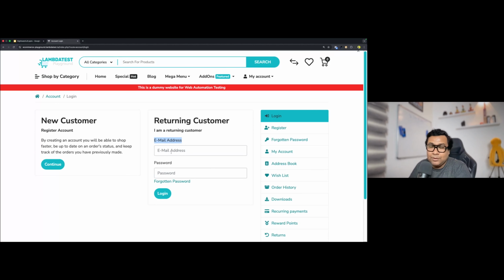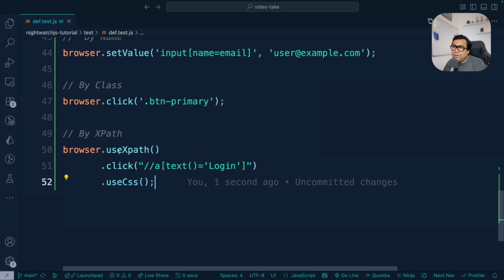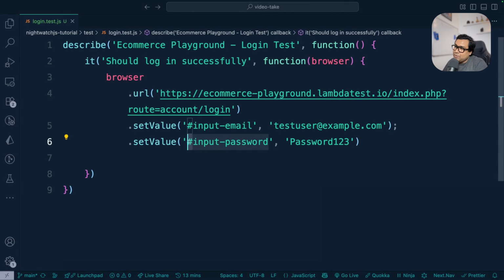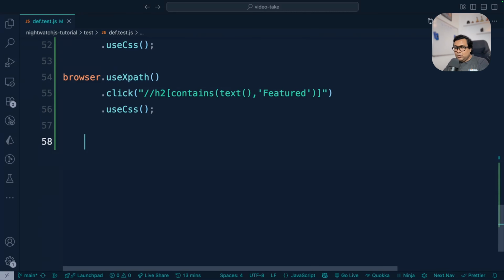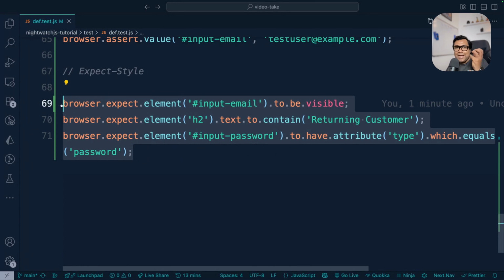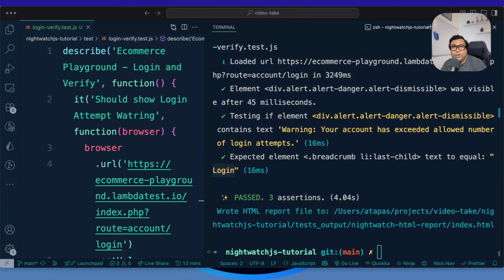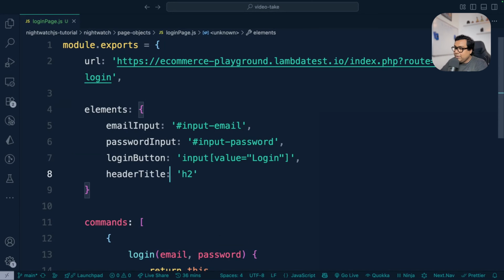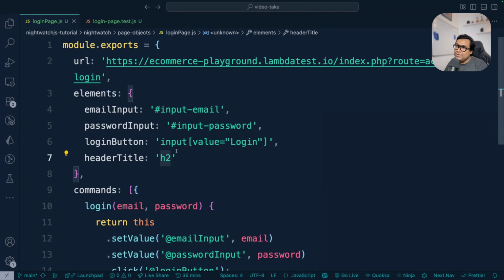NightwatchJS Tutorial: Master Locators, Assertions & Page Objects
Did you know that 80% of flaky tests come from poor locators, unstable selectors, hidden elements, and DOM changes. In this NightwatchJS tutorial, we will learn how to fix that once and for all.

In the fifth part of our Nightwatch.js tutorial series, 𝐓𝐚𝐩𝐚𝐬 𝐀𝐝𝐡𝐢𝐤𝐚𝐫𝐲 walks you through how NightwatchJS finds elements, how to structure rock-solid locators, how to write powerful assertions, and how to create clean, reusable Page Objects that make your test automation scalable and maintainable.

If you want to reduce flakiness, speed up debugging, and write reliable End-to-End tests, this is the session you cannot skip.

𝐕𝐢𝐝𝐞𝐨 𝐂𝐡𝐚𝐩𝐭𝐞𝐫𝐬 👀
00:00 Introduction
00:44 What are Locators?
01:56  Locator Strategies
06:43 Test using Locators
12:06 What are Assertions?
18:09 Assertion With Locators
20:34 Page Objects
28:08 What’s Next?

🎯 What You'll Learn:

✅ Locators in NightwatchJS
What locators are and how Nightwatch finds elements
By ID, By Name, By Class, CSS selectors, XPath
Partial text matching, contains selectors, dynamic elements
Switching between CSS and XPath (useXpath, useCss)
Writing stable selectors for forms, buttons, inputs, and dynamic components

✅ Assertions (Built-In + Expect Style)
titleContains, visible, containsText, value
Expect-style assertions: to.be.visible(), to.have.attribute()
Negative assertions: not.to.be.present(), not.to.equal()
Combining locators + assertions for validation
How to check login success, warnings, UI updates & DOM changes

✅ Page Objects (POM in NightwatchJS)
Why Page Objects reduce code duplication
How to structure reusable commands
How to store locators in one place
Accessing POM elements inside your test files
Writing clean, modular, maintainable E2E tests

✅ Complete Login Test Example
Locating email, password, login button
Using setValue, click, waitForElementVisible
Running the test with npx nightwatch
Asserting login success and handling repeated attempts